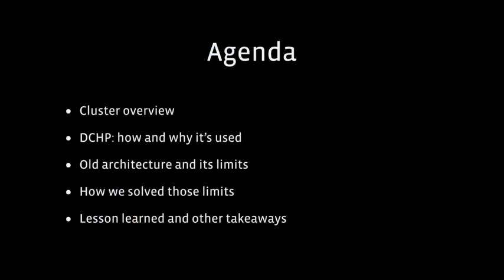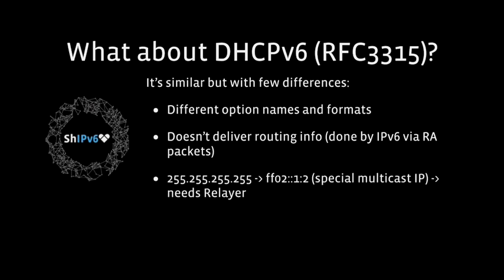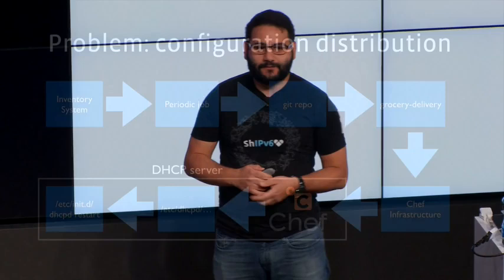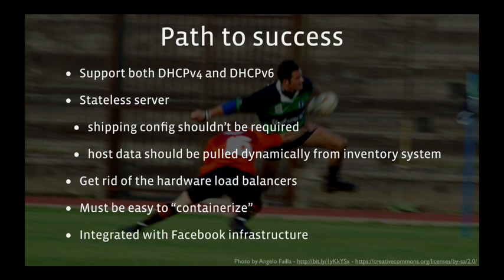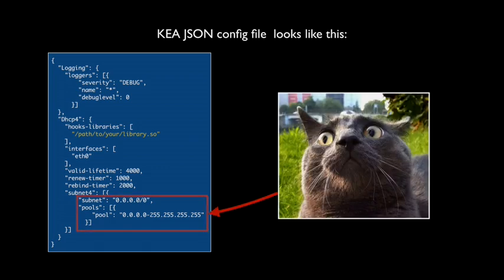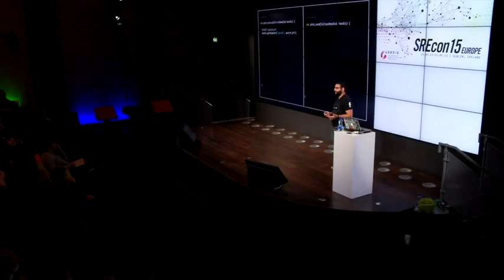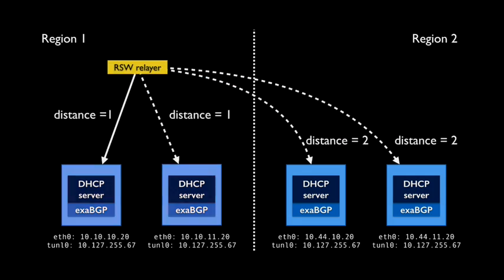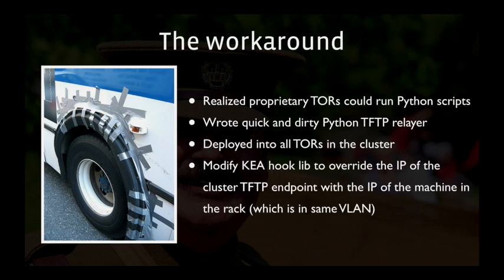DHCP Infrastructure Evolution at Facebook and the Importance of Designing Stateless Services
Abstract:
Facebook is one of the largest sites in the world, with multiple datacenters (and POPs in multiple continents) hosting a pretty large amount of machines. This talk is about the evolution of the DHCP production infrastructure at Facebook.

In this talk we will use the DHCP case as an example to discuss why it's good to design your systems to be stateless, and the fine line between leveraging OSS projects where possible and take a “Not Invented Here” approach instead. We will also talk about the challenges of driving large scope projects from remote offices and the importance of possessing skills in both systems and software development fields.

We'll look at DHCP in Facebook in both IPv4 and IPv6 worlds, we will dive into old architecture and its limitations. and then talk about how the Cluster Operations team in Dublin leveraged the ISC KEA open source project to migrate from a stateful service to a stateless one, discussing challenges faced in the process and the benefits we gained.

Angelo is a Production Engineer at Facebook. He joined the company in early 2011 as a Site Reliability Engineer and recently moved to the Cluster Operations Team. In this period he has contributed to various projects, like our cluster turnup tool Kobold and F.B.A.R. (the Facebook Auto Remediation tool). More recently he has been involved in revamping the DHCP architecture for the Facebook production network, which he will discuss in this talk. He is interested in automation tools and large-scale distributed systems.